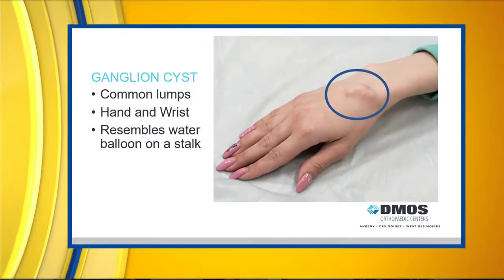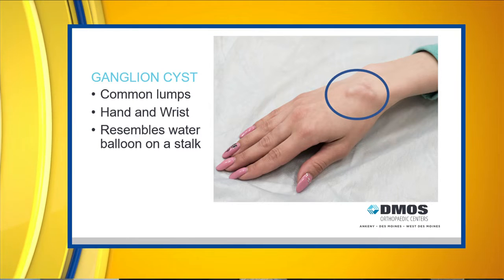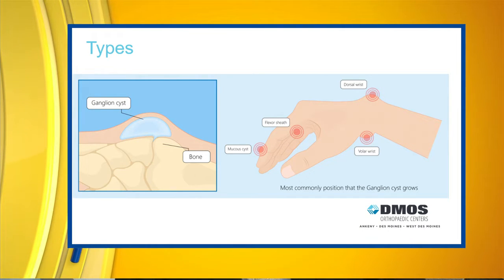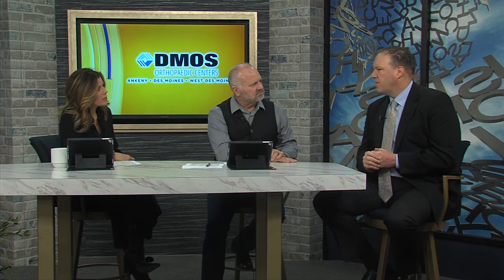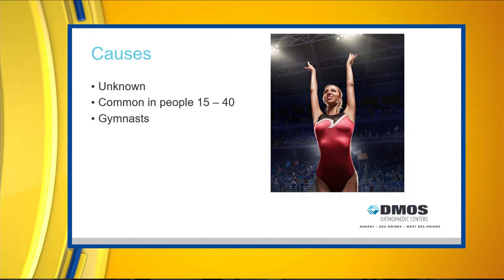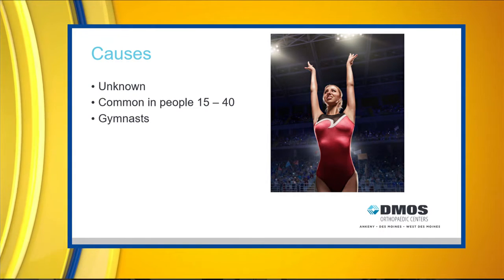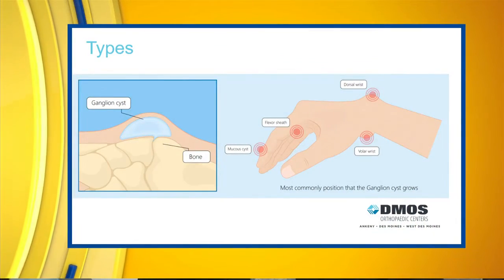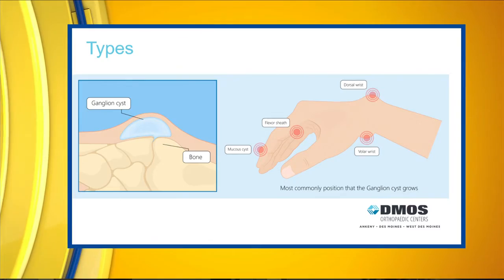DMOS: What is a ganglion cyst?